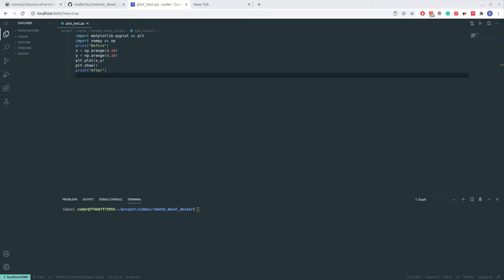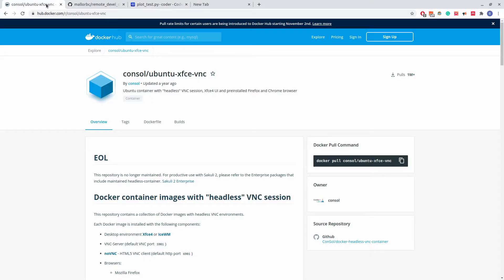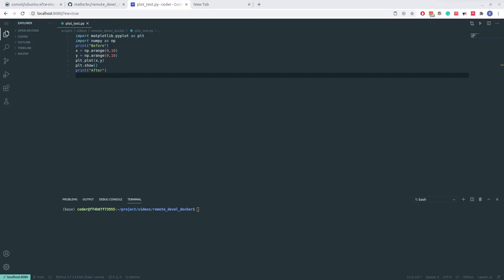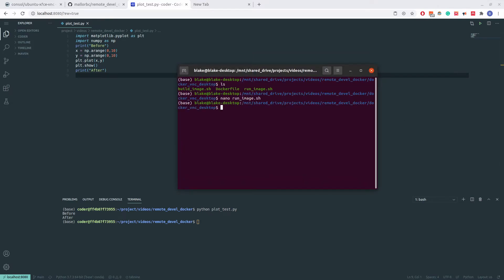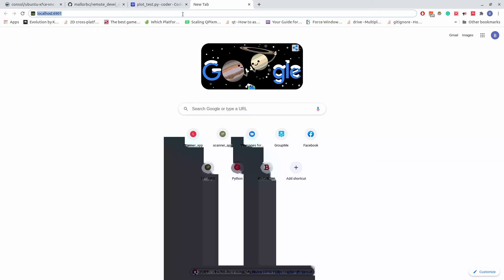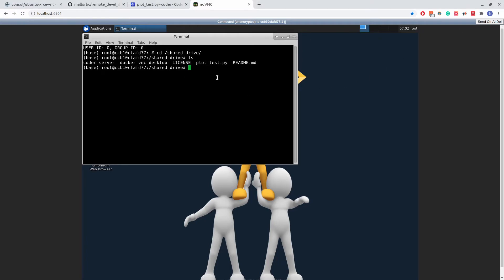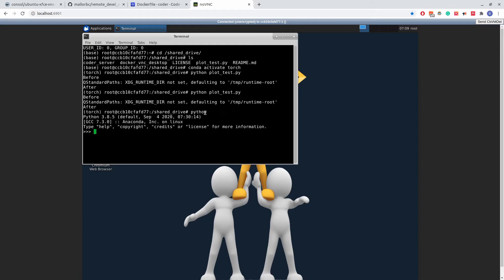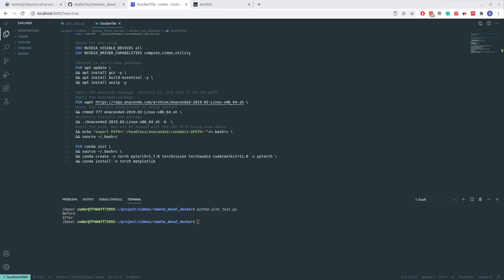Docker-VNC-Desktop: Write And Run Code Completely In Your Browser!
Code-server is great for writing code, but has a few issues running code that has graphics.  By using the docker image I go over in this video, this issue is solved  and one can write and run all their code completely in a web browser!